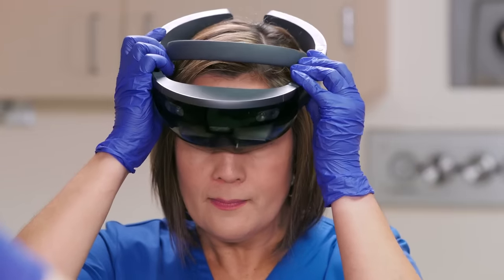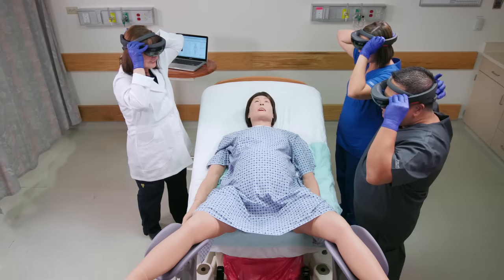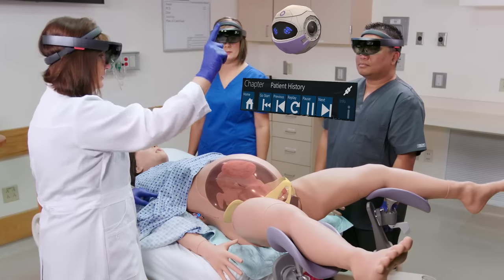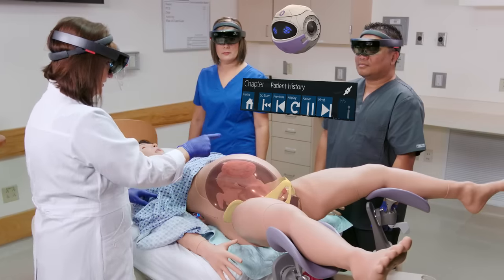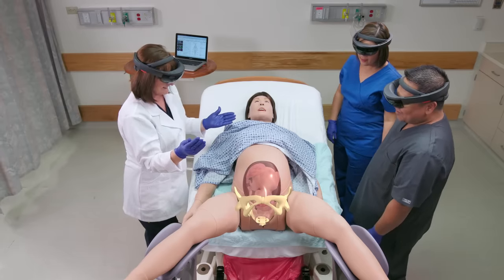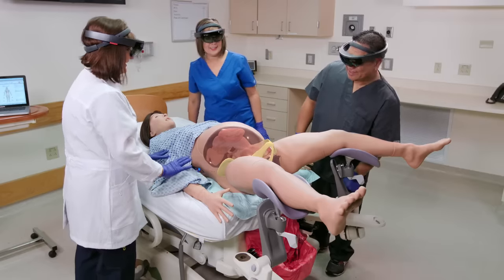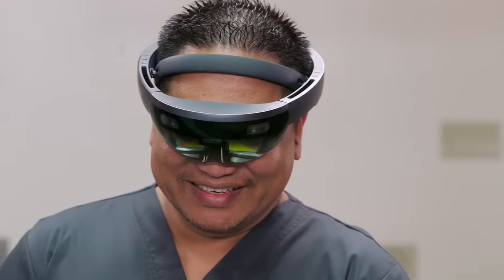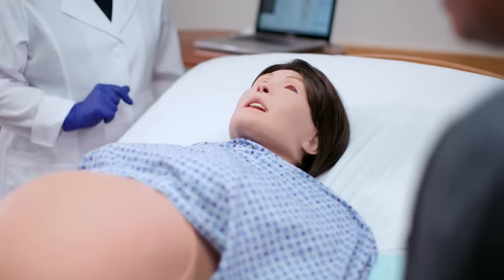CAE LucinaAR (video short)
CAE LucinaAR with Microsoft HoloLens is the world's first augmentedreality birthing simulator w/mother-baby physiology. Competency in shoulder dystocia deliveries is improved with LucinaAR as learners experience 3D visualization of the fetus passing through the birth canal.